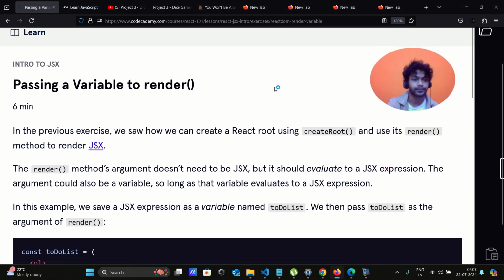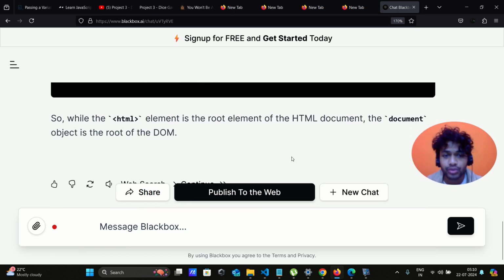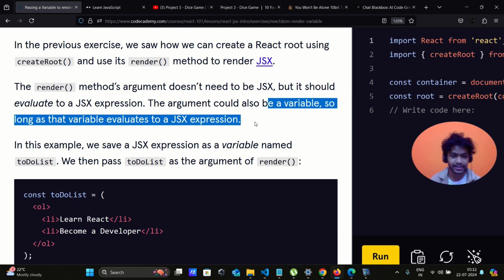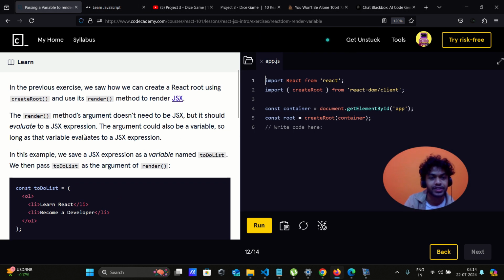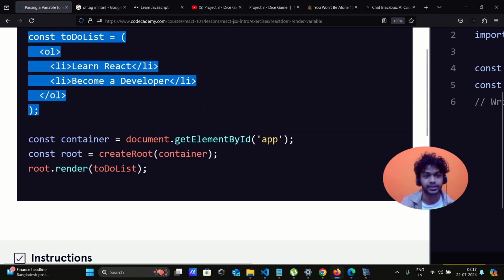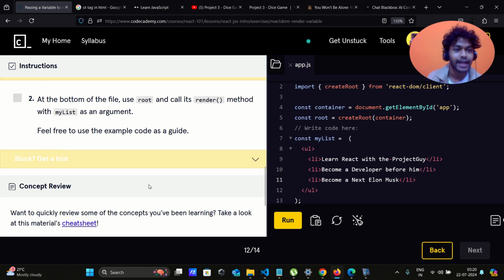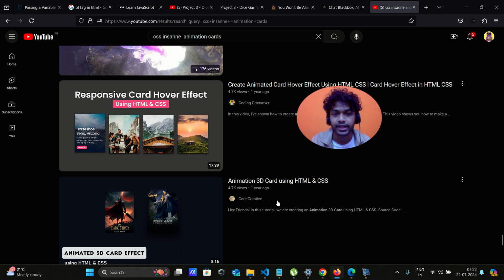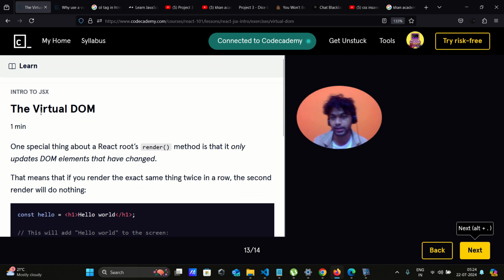Passing a Variable to render()